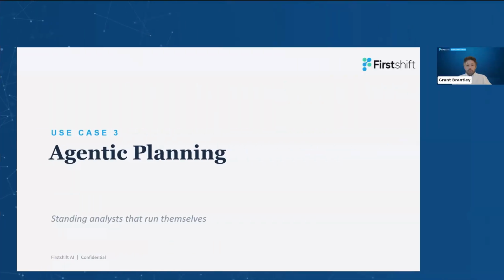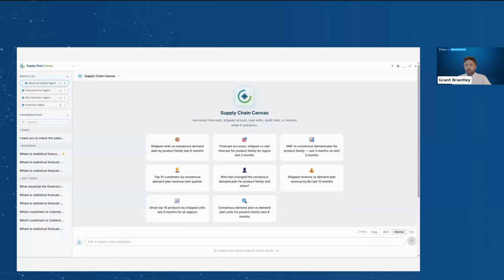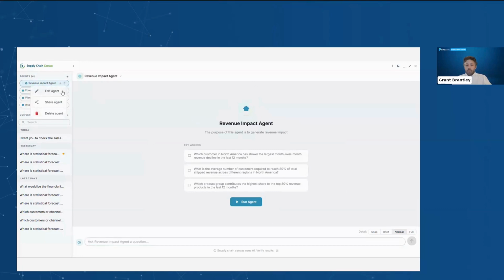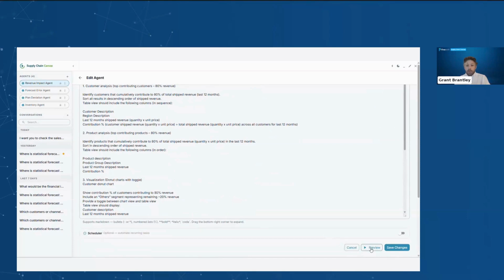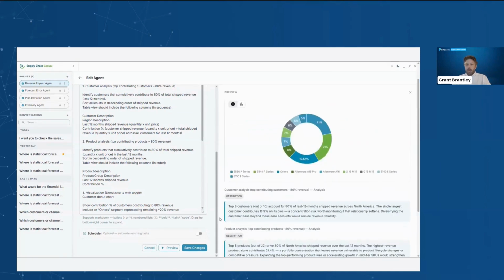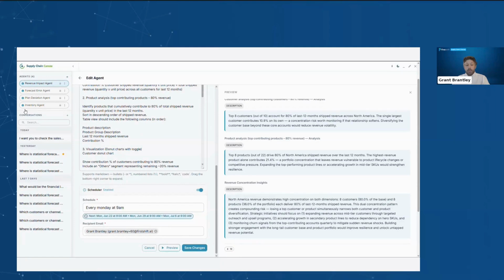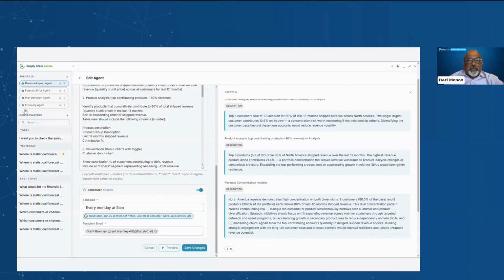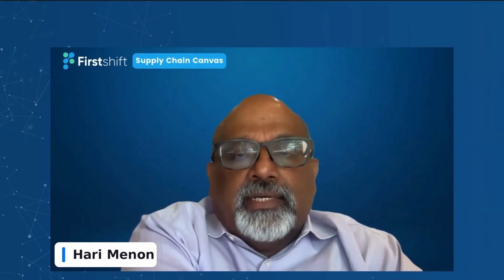Supply Chain Canvas: Agentic Planning Demo | Firstshift AI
Recurring supply chain decisions shouldn't require recurring manual work. In this demo, Grant shows how planners can move beyond ad-hoc questions in Supply Chain Canvas and stand up AI agents that own specific decisions — running fresh analysis on live data, on a schedule, and delivering results straight to the right people.

You'll see a Revenue Impact Agent built in under a minute using natural language. Define the purpose, scope it to a region or product family, specify the analysis logic (identify customers contributing to 80% of shipped revenue, sort descending, build a donut chart), preview the output, and schedule it for every Monday at 9:00 AM. No dashboards to maintain. No SQL. No BI backlog.

What makes agents different from a saved query or scheduled report:

Each agent owns a recurring decision — revenue concentration, forecast error, plan deviation, inventory health
Agents pull updated data every run, not a one-time snapshot
Access control built in — private, team-shared, or public
Multi-step reasoning and recommendations, not raw data dumps
Scheduled delivery via email or in-app inbox
Aware of metadata structure, so agents keep up as products, calendars, and thresholds evolve

Timestamps
0:00 Why agents — moving beyond ad-hoc questions
0:36 Four planning agents: revenue, forecast error, plan deviation, inventory
0:52 Access control — private, shared, public
1:07 Opening the Revenue Impact Agent
1:21 Defining name, purpose, and scope in natural language
1:38 Default behavior — 80% revenue contribution, sort, chart
1:56 Preview: customer and product analysis with reasoning
2:46 Scheduling in plain language — "every Monday at 9:00 AM"
3:03 Recipients, delivery, and the agent inbox
3:30 Tailoring agents to your scope and purpose
3:43 Q&A: How do agents stay smart as data and configuration change?
5:15 Q&A: What actually is an agent? Saved query, report, or more?